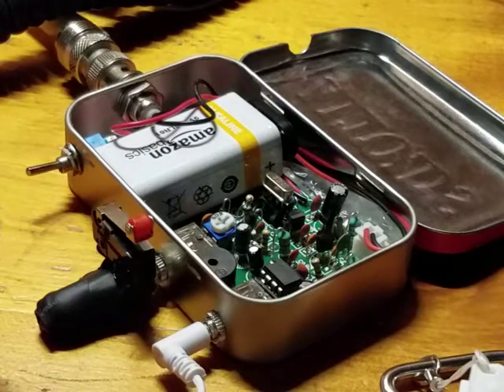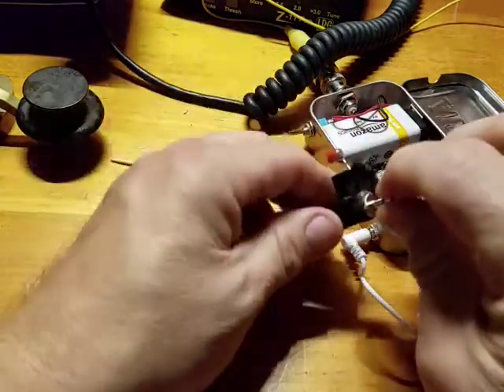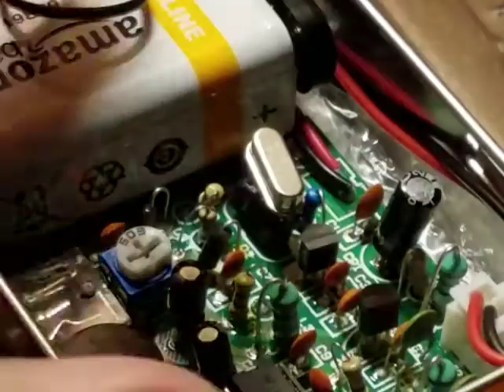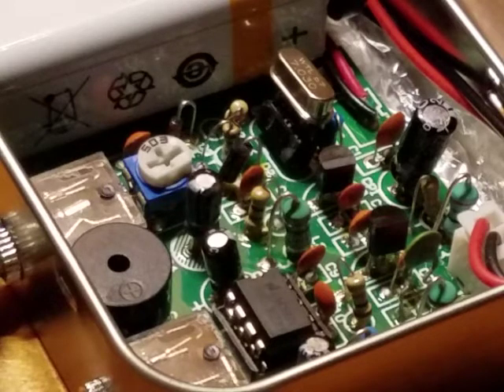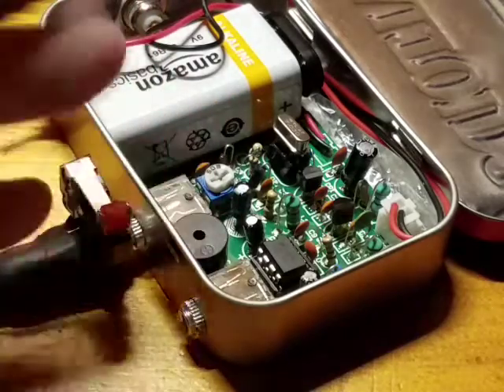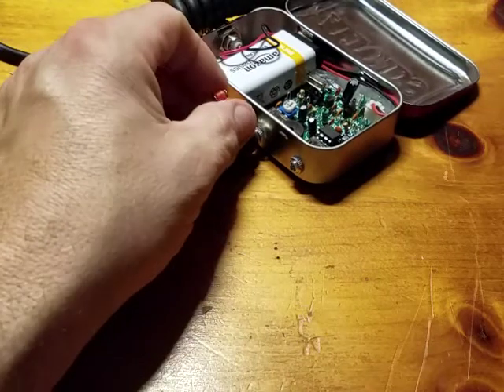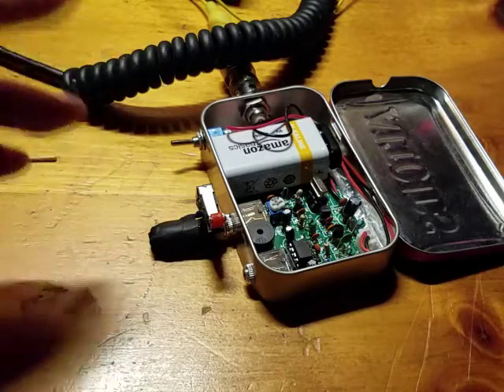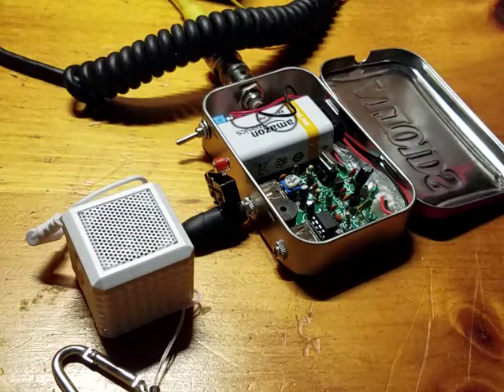My 3 dollar Qrp transceiver Is finished.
Radio 40M CW Shortwave Transmitter Receiver Version 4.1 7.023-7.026MHz QRP Pixie Kits DIY with Buzzer Transceiver .

I put in a 7.030 crystal to move it in to the General class bands  I think general class starts at 7.025 So the stock one is okay but I did not want her drifting to the extra bands.

Boom Cube Speakers